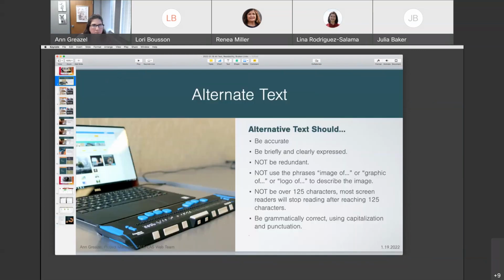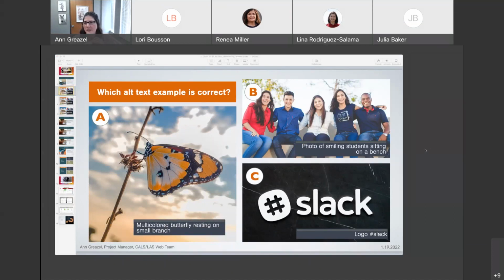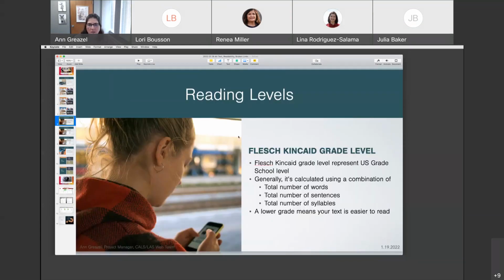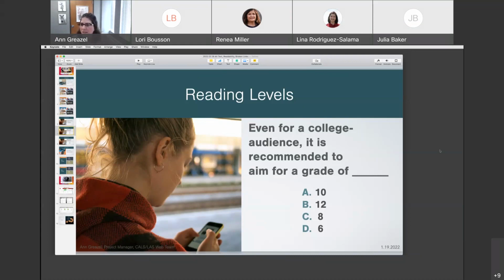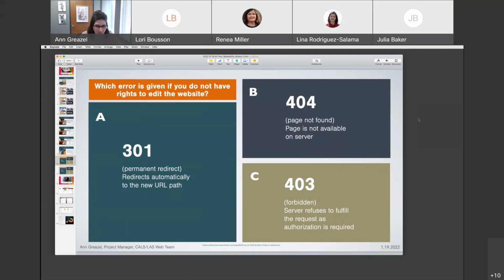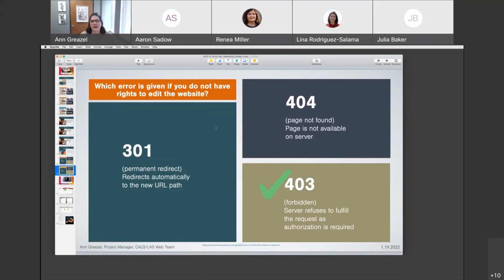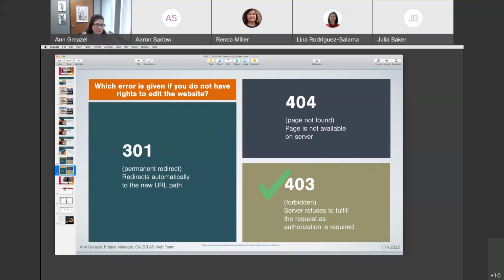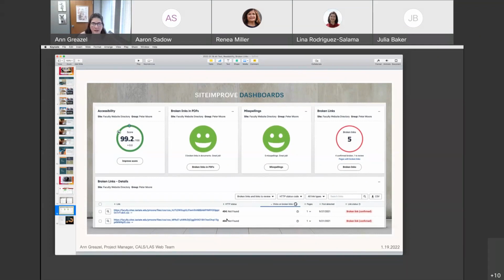2022 01 19 Siteimprove Review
Review of Alternate Text, Readability scores, and Broken Links found within Siteimprove.